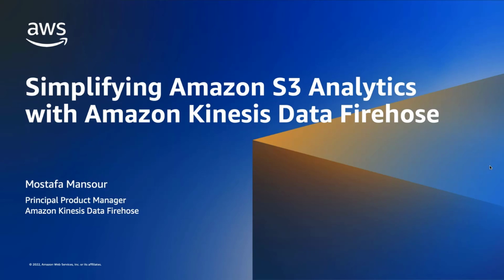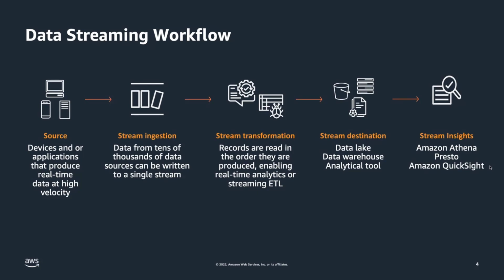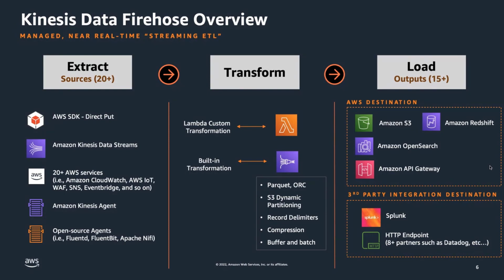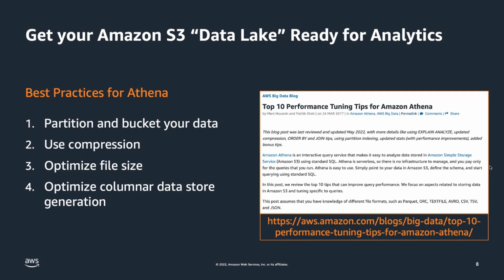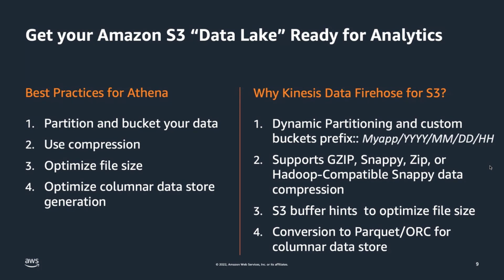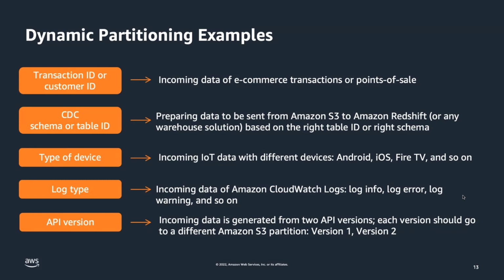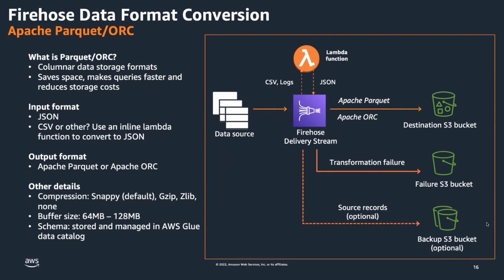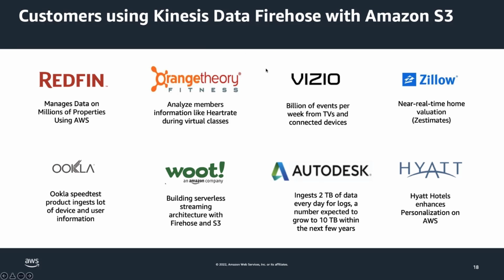Simplifying Amazon S3 Analytics with Amazon Kinesis Data Firehose - AWS Online Tech Talks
Learn how Amazon Kinesis Data Firehose enables you to reliably load your streaming data into data lakes, data warehouses, and analytics services built on AWS, with AWS Partners, and using open-source tools. This talk includes a demonstration showcasing how Kinesis Data Firehose easily captures, transforms, and delivers streaming data to a data lake built on Amazon S3. Learn to simplify Amazon S3 analytics workflows using Kinesis Data Firehose, Apache Parquet, and dynamic partitioning.

As of February 9th, 2024, Kinesis Data Firehose is now Amazon Data Firehose.

Learning Objectives:
* Objective 1: Learn how to ingest terabytes of data for real-time processing from AWS and 3rd party data sources with the serverless offering of Amazon Kinesis Data Firehose.
* Objective 2: Learn how to analyze streaming data with no-code serverless ETL to transform and parition data stored in S3.
* Objective 3: Explore how to reduce costs of Amazon S3 analytics queries and to simplify Amazon S3 analytics workflows using Amazon Kinesis Data Firehose, Apache Parquet, and dynamic partitioning.